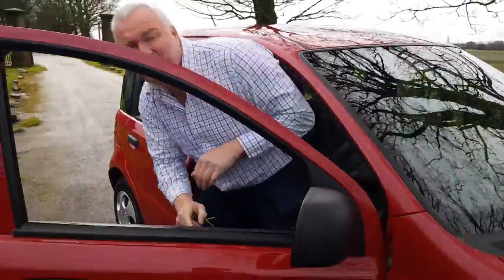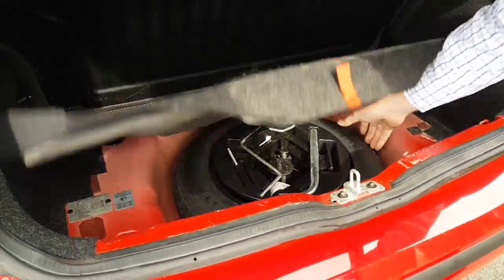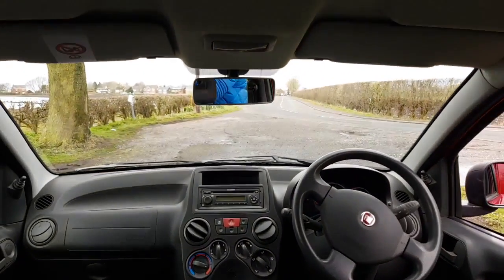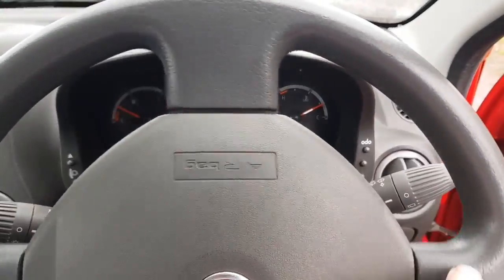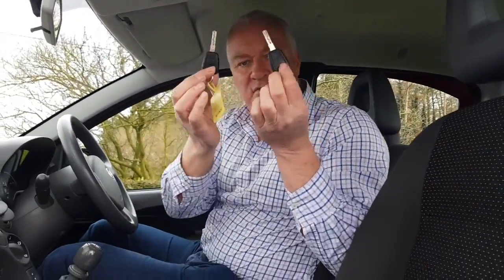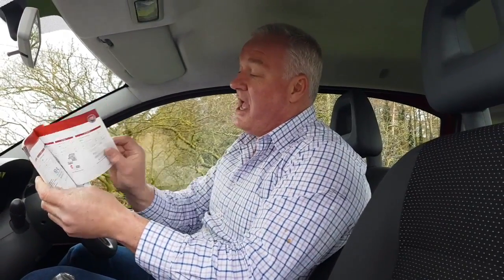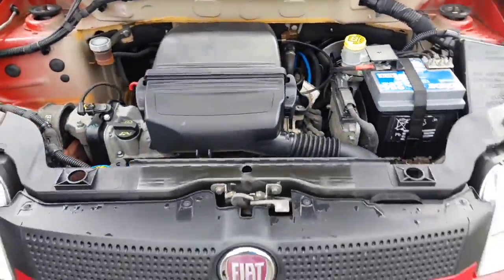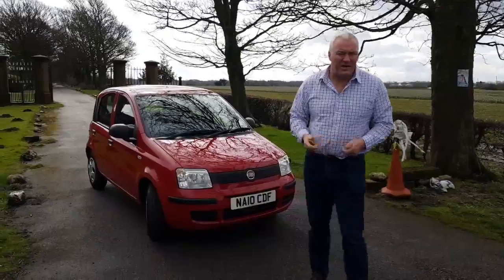Video for James wright cars 4-by Wright Vidsideo for James wright cars 4-by Wright Vids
This is an example of one of the videos that can be created for you, or anything else.